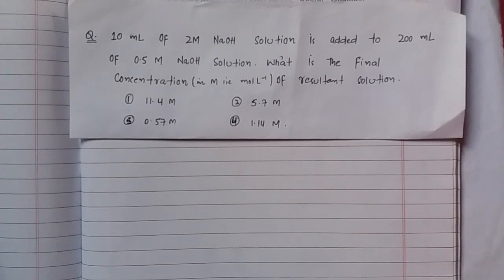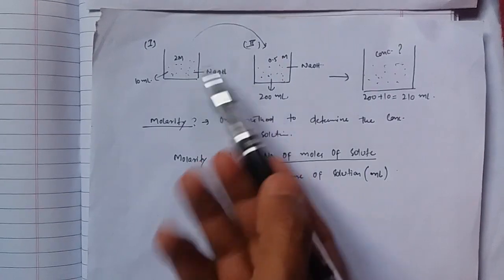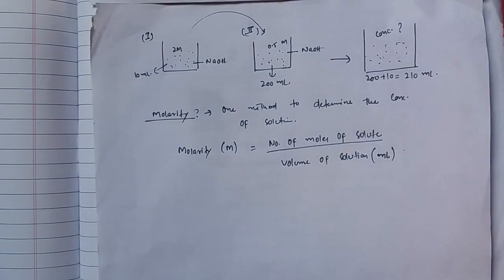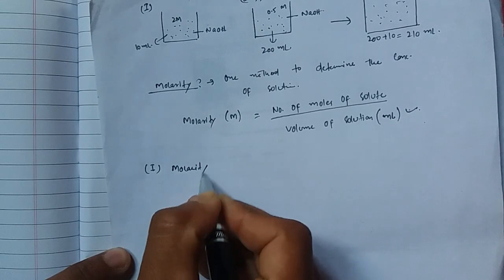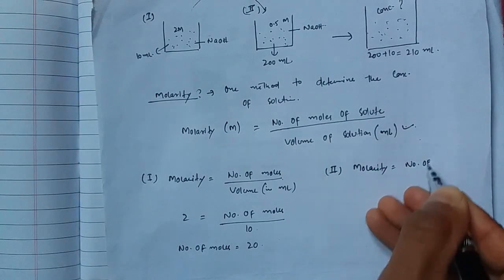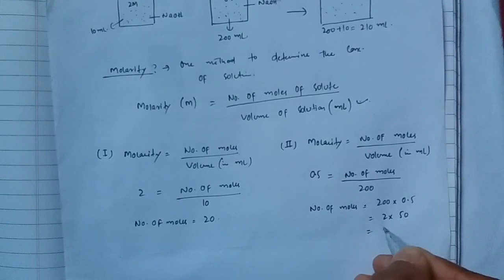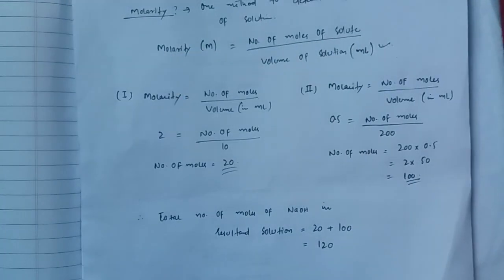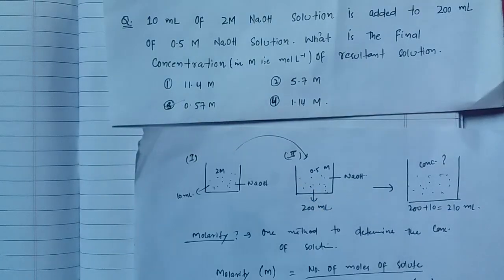Neet-2021 special | determining concentration | Most expected questions